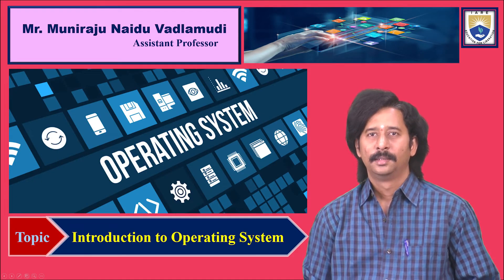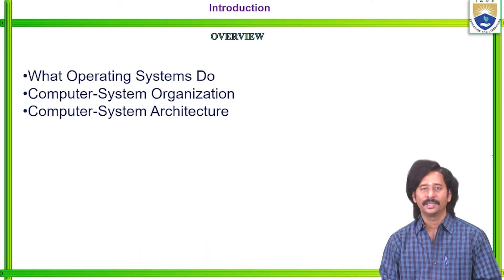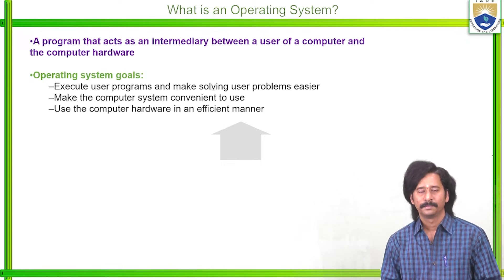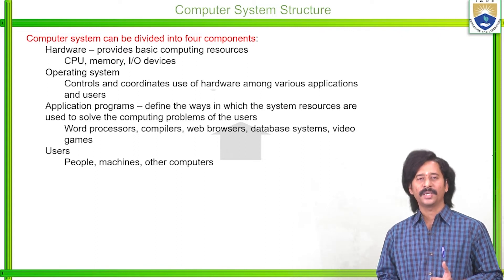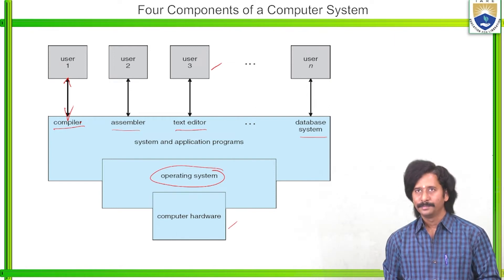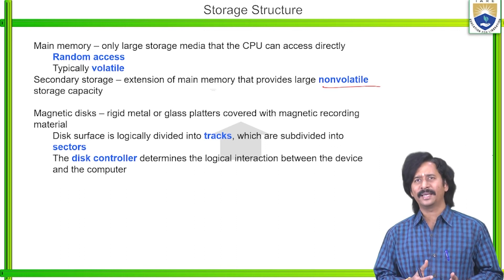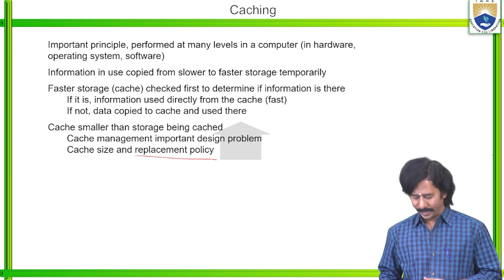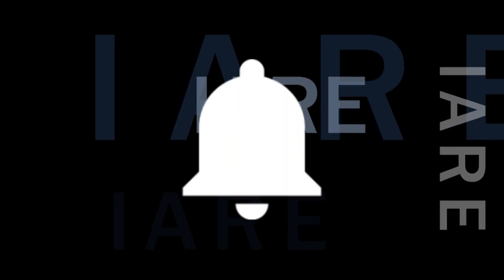Introduction to Operating System by Mr. Muniraju Naidu Vadlamudi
Introduction to Operating System by Mr. Muniraju Naidu Vadlamudi | IARE

Telangana, India.